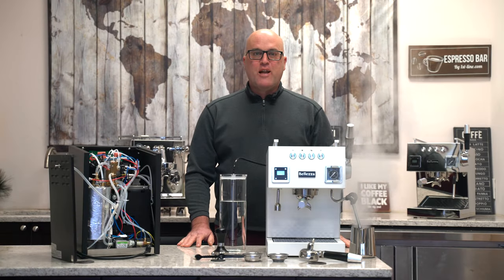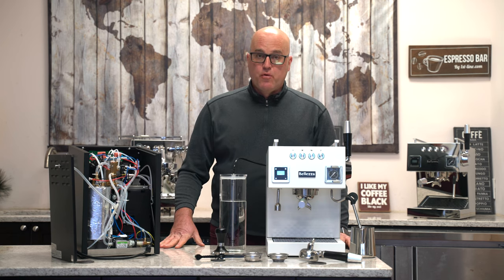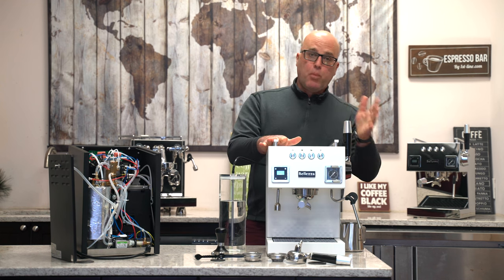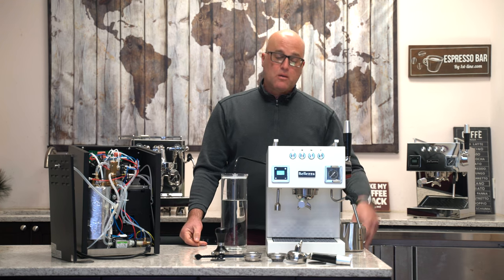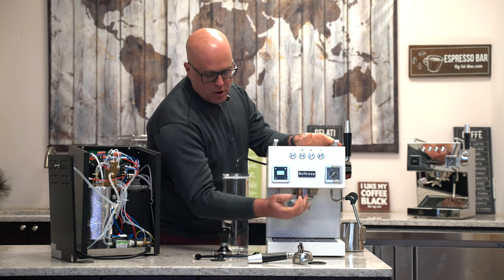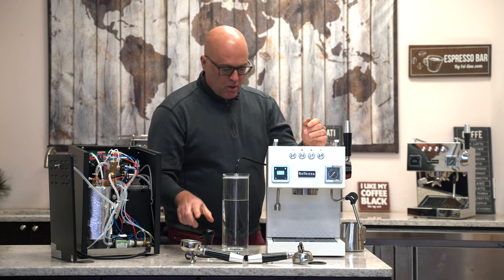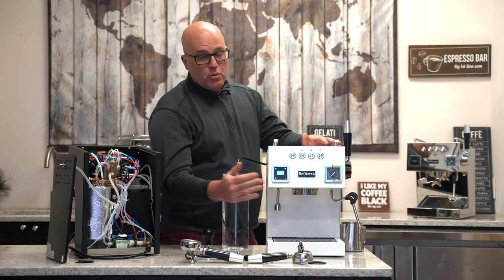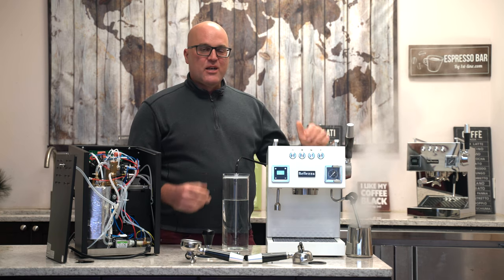Bellezza Bellona Dual Boiler Espresso Machine Overview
Java Jim reviews the all new Bellezza Bellona Dual Boiler Espresso Machine!